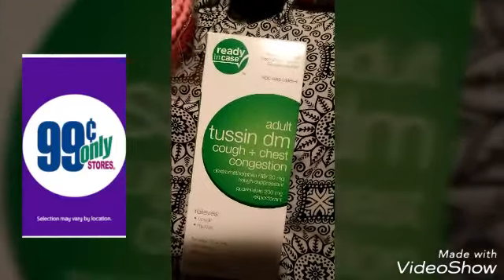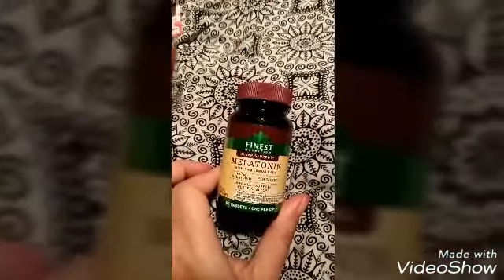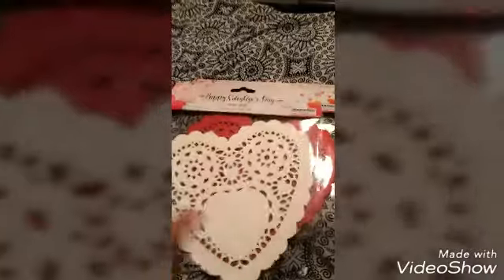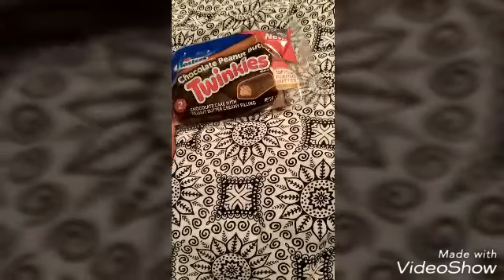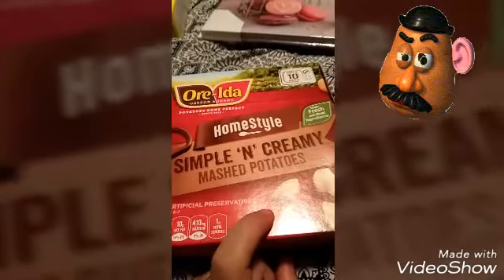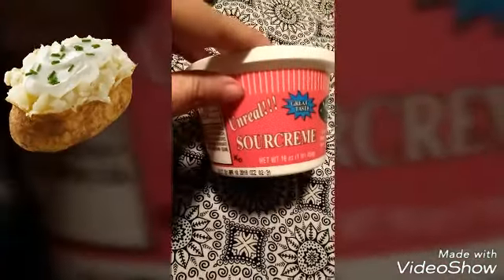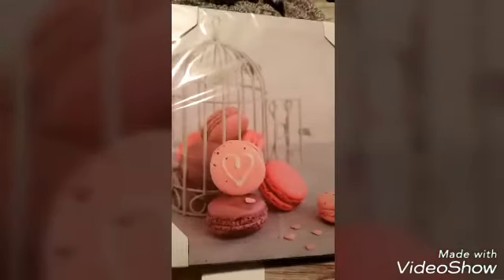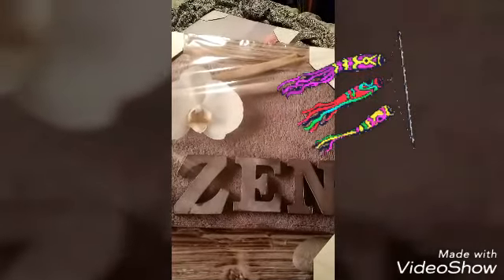99 Only haul: The Art of the Tater!